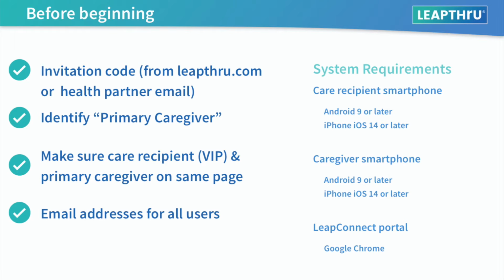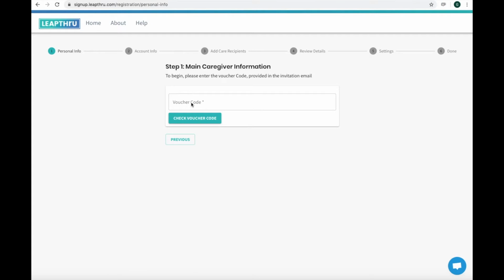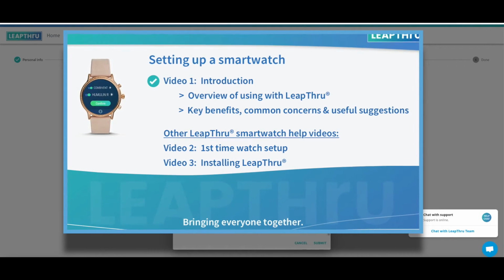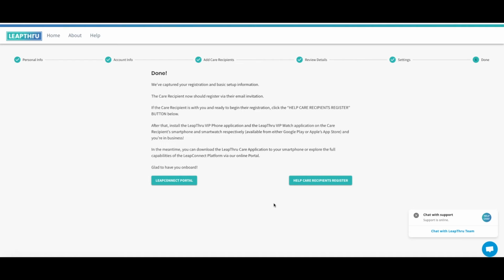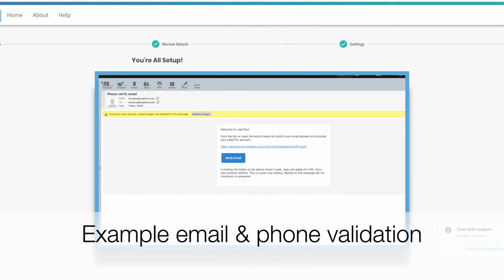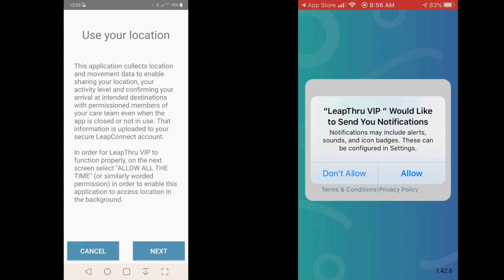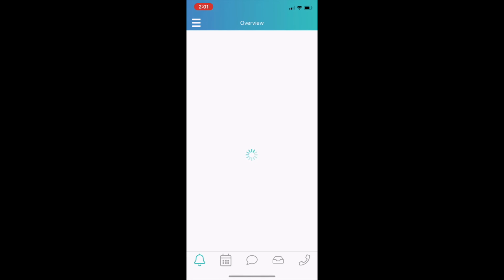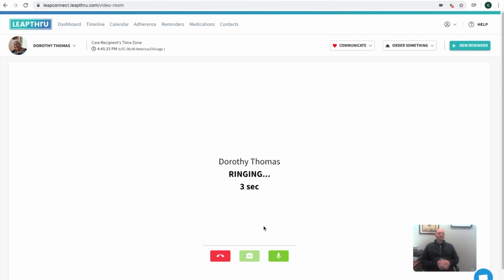LeapThru® Registration Video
This video provides a step-by-step guide to getting up and running on LeapThru's® LeapConnect™ caregiving platform.

LeapThru® is a patented caregiving platform designed as a “technology assist” to those involved in caregiving. Caregiving is a complex, costly human challenge. There is a large, unmet need for caregiver assistance. In response, LeapThru® developed a Software As A Service digital toolset to help people age in place and improve the care experience for caregivers and care recipients. At the same time, LeapThru® helps improve outcomes and lower costs for those health institutions that support them.

This video guides the registration and basic setup process for the LeapConnect™ platform.